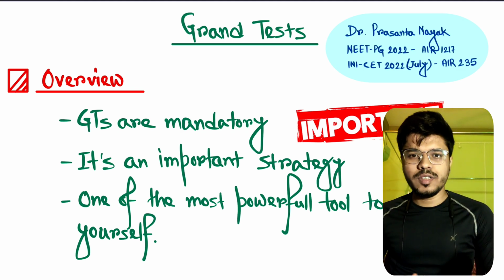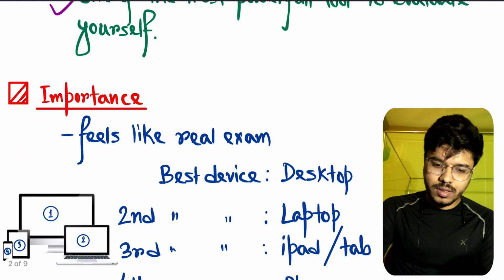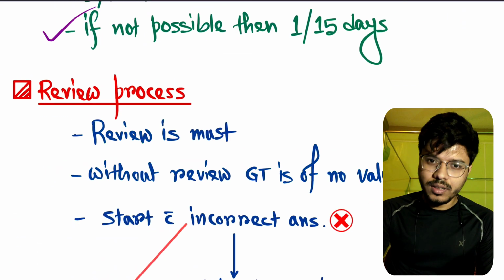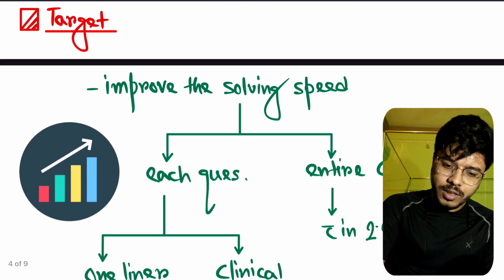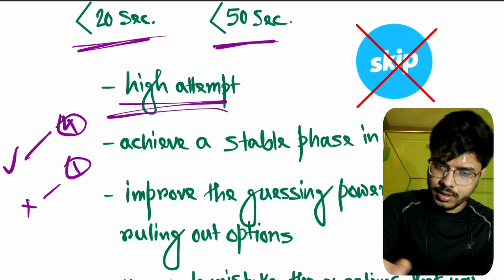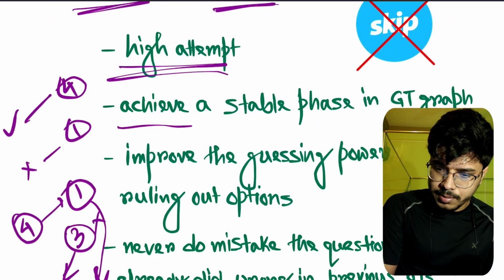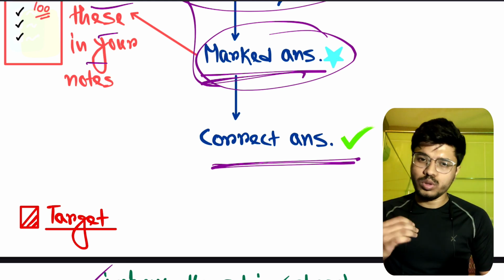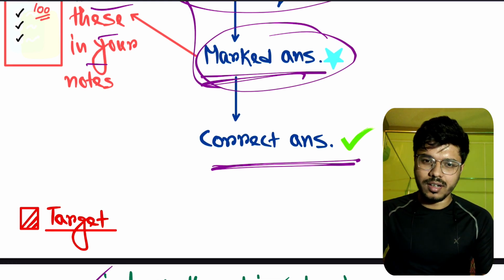Importance of Grand Tests | How to Review GTs | NEETPG | INICET